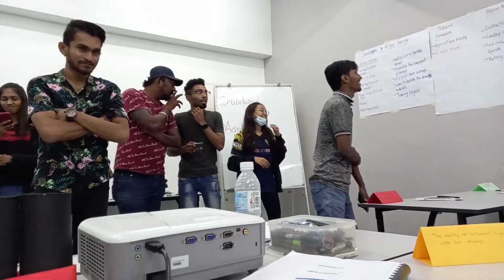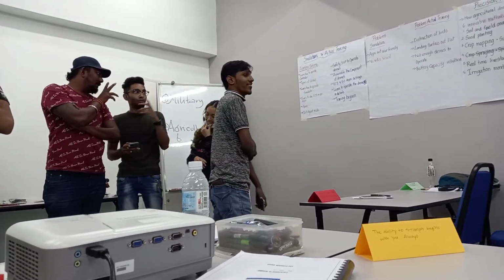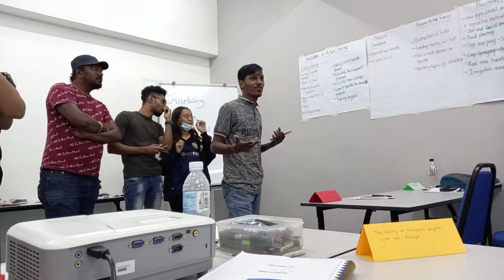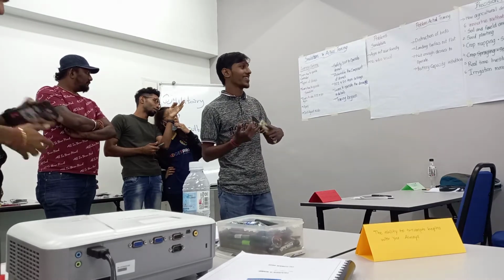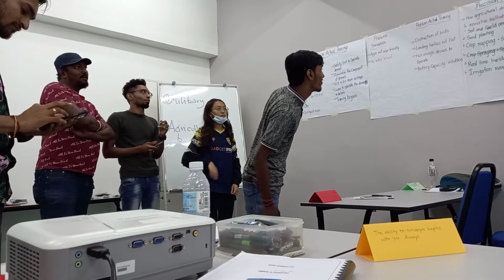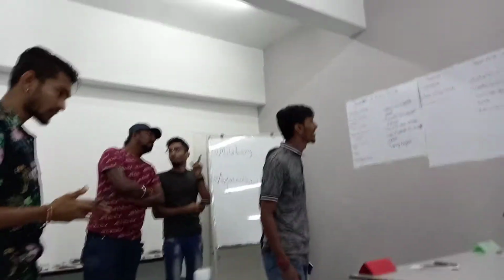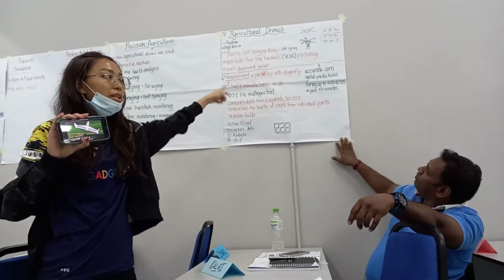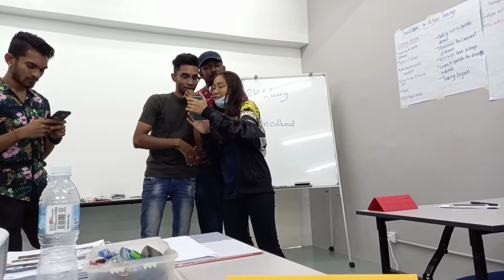Drone class 30 oct 2020 agriculture Drones presentation